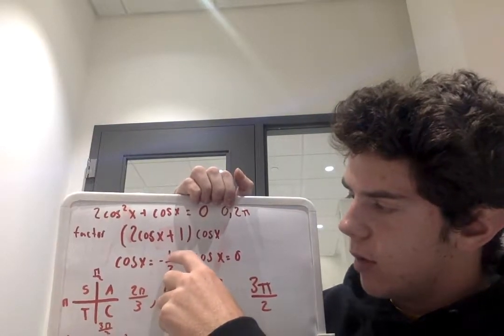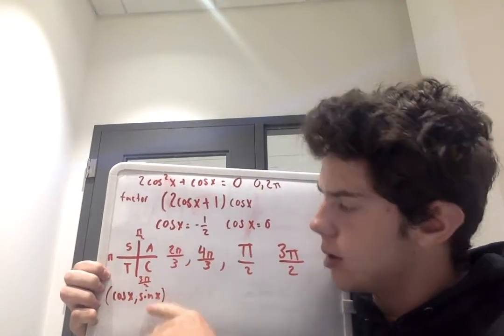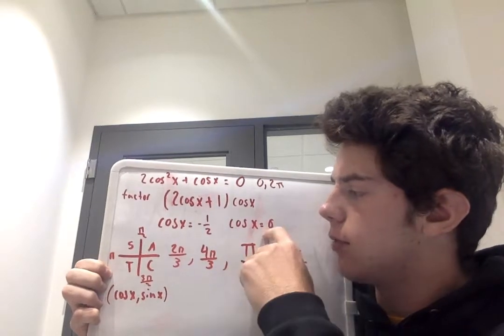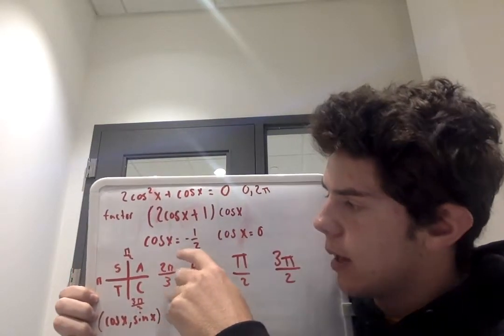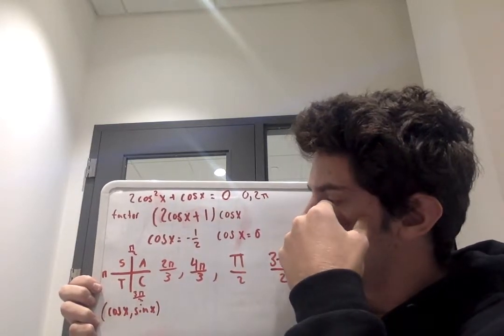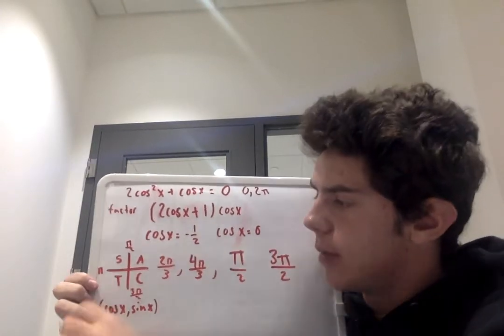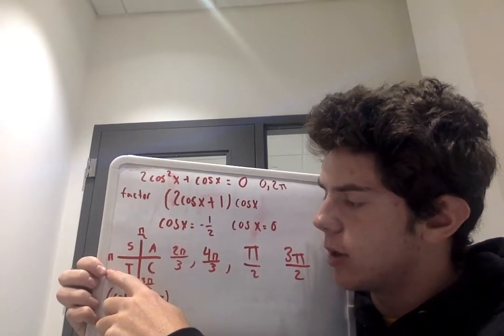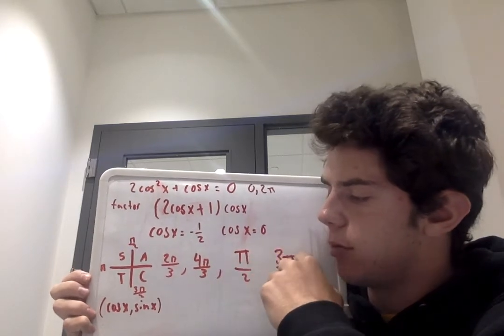Movie on 2019 01 15 at 10 04 AM